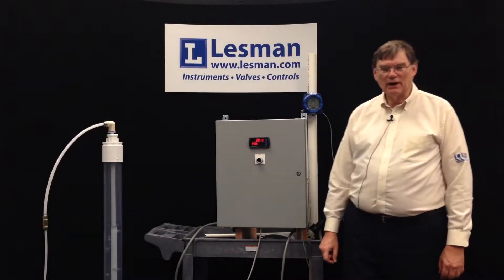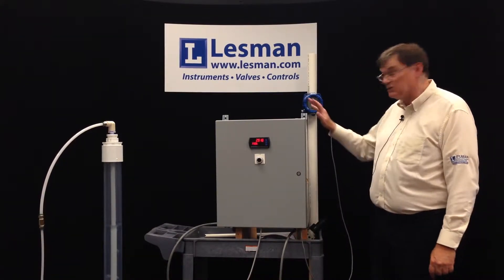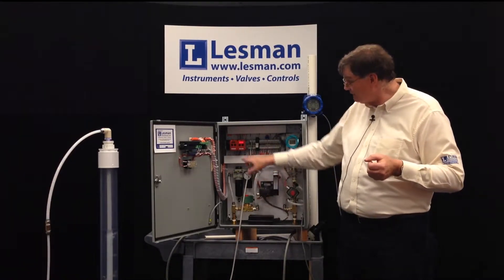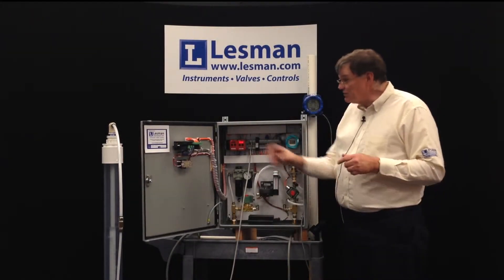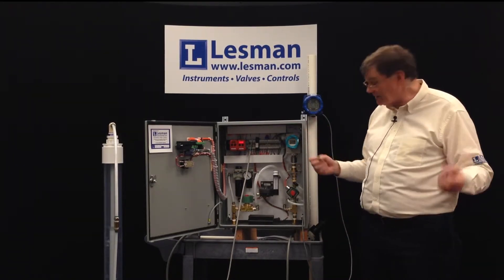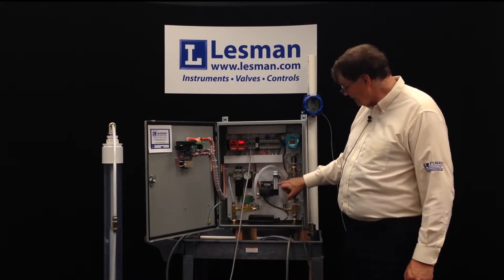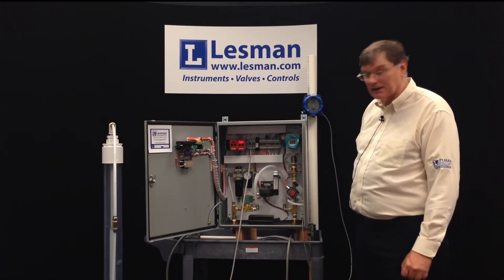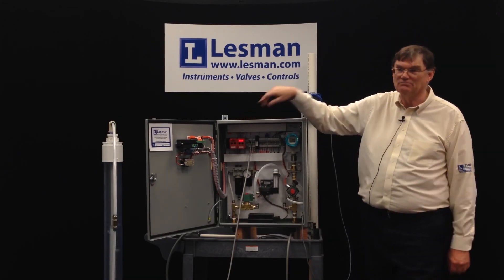Lesman Instrument Bubbler Panel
Lesman Instrument Product Specialist Dan Wise demonstrates how a bubbler works and what goes into making a bubbler panel.